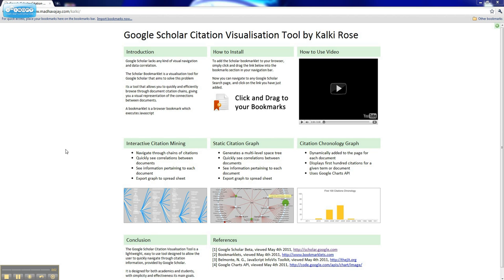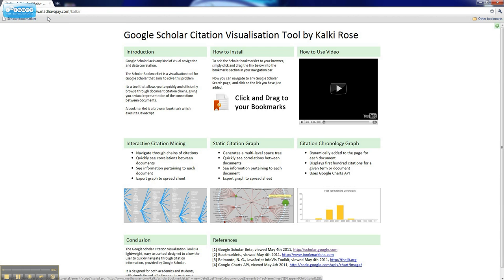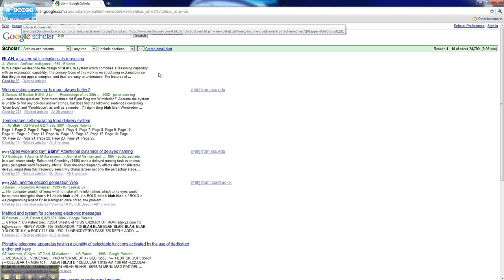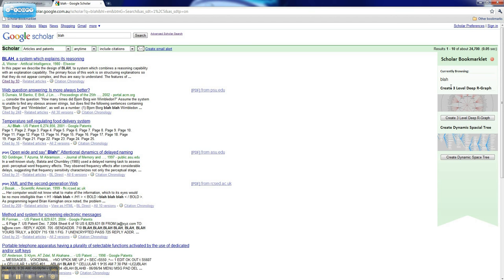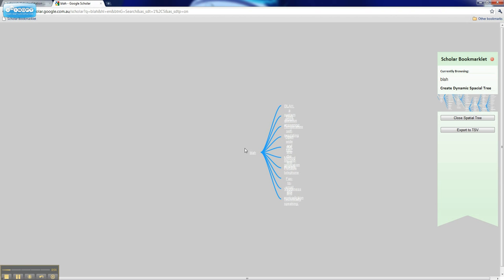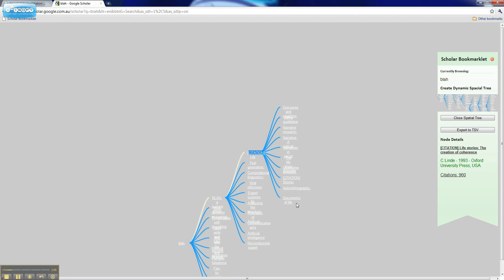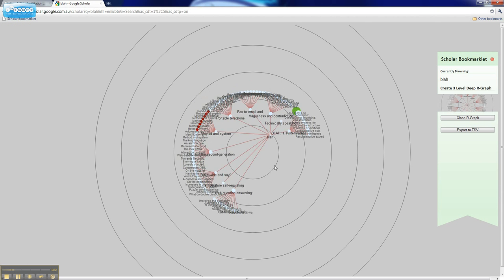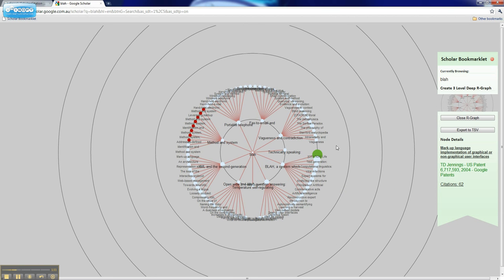Scholar Bookmarklet Tutorial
Google Scholar Javascript bookmaklet citation tool using javascript infovis toolkit